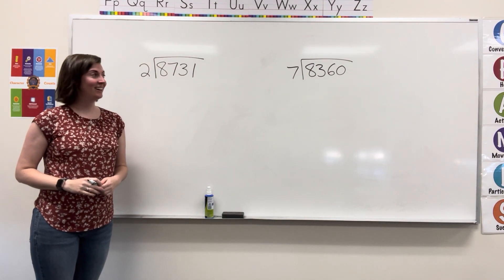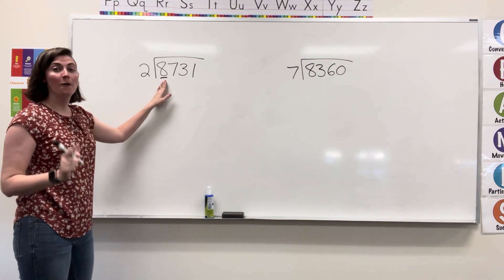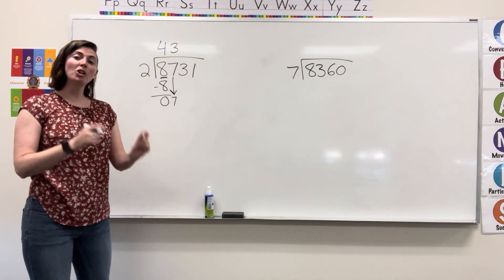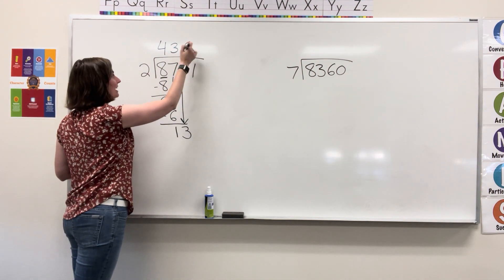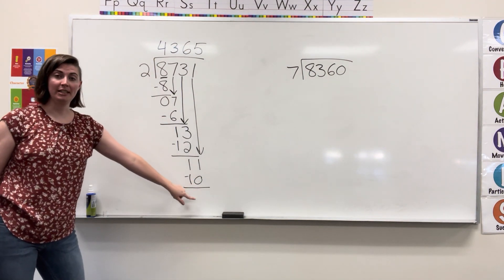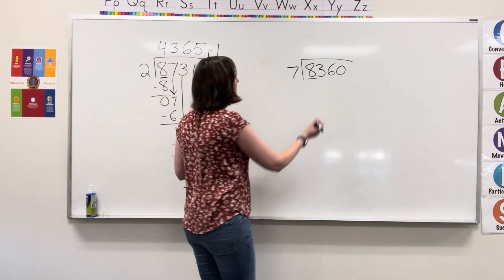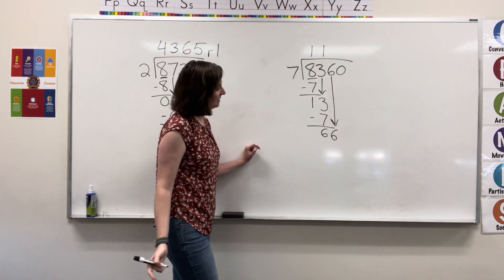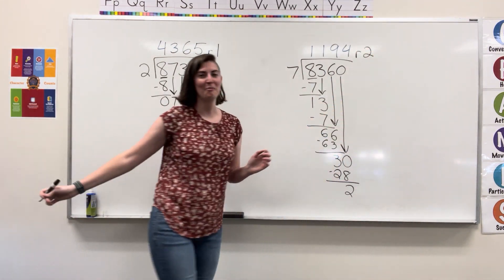Single Digit Long Division